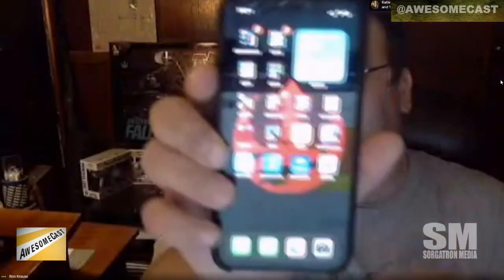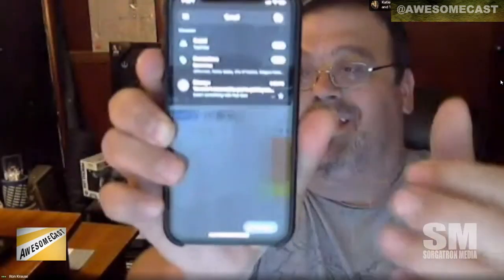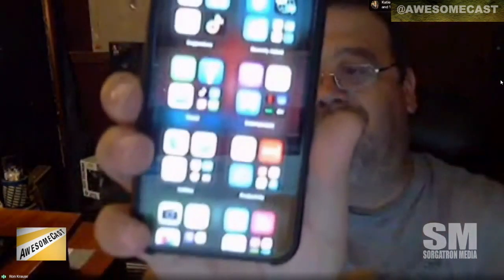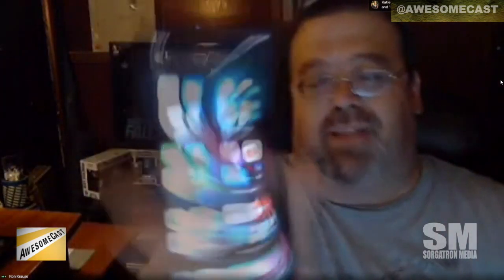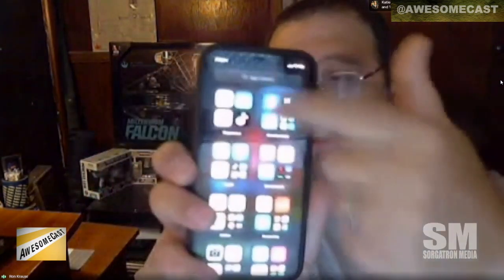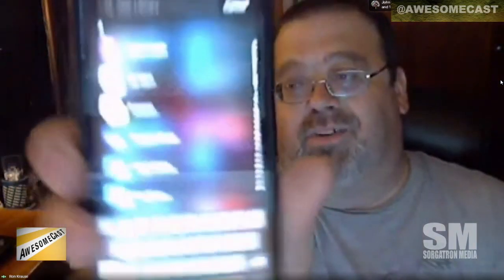File Organization in iOS 14 Beta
Ron Krause is finding the new All Apps Screen organization on iOS 14 beta very helpful on AwesomeCast 505